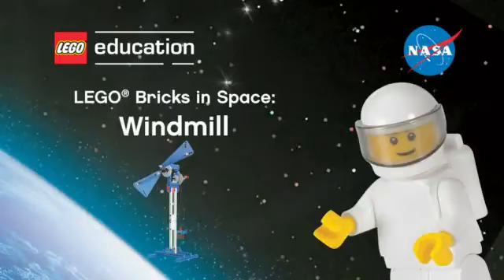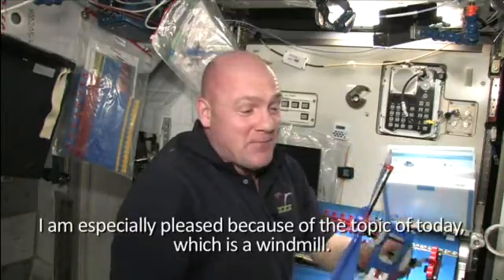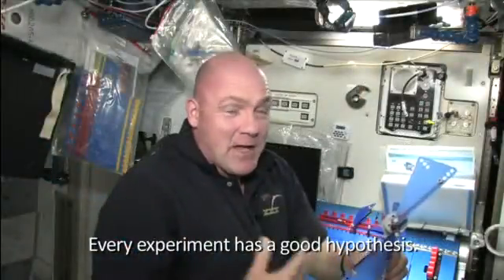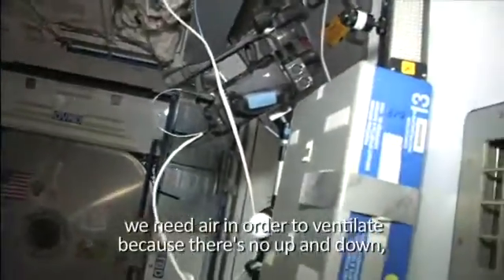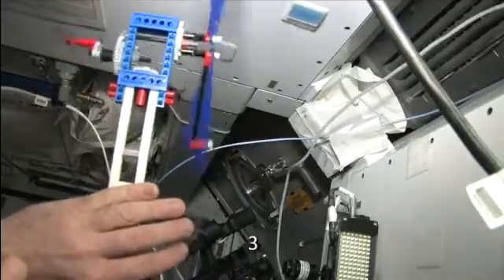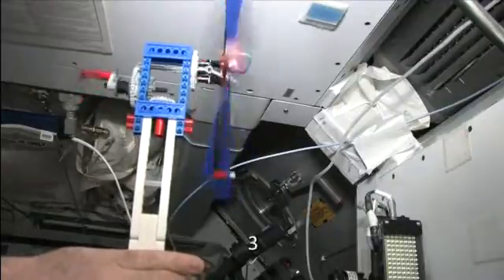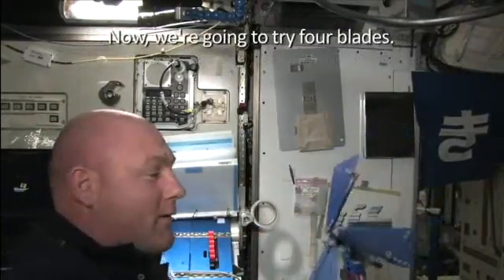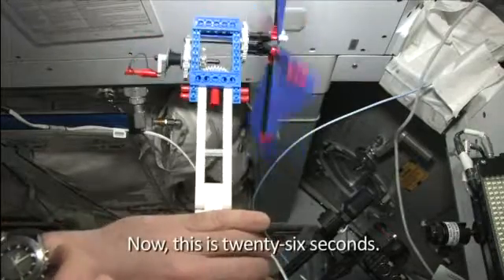Lego Windmill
Astronaut Andre Kuipers tests various blade configurations of a Lego
windmill on the International Space Station. This video encourages
students to employ the engineering design process on Earth and compare
the results to those obtained in microgravity.